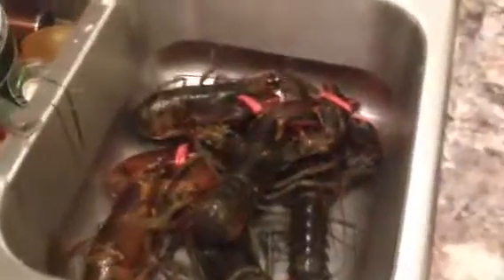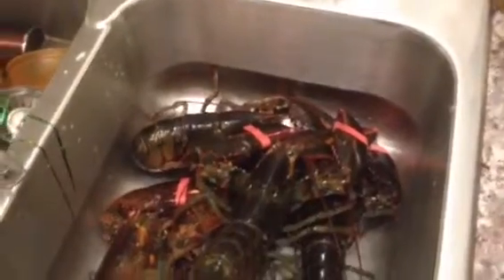Wedge port lobsters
Cooking lobster fresh from the wharf